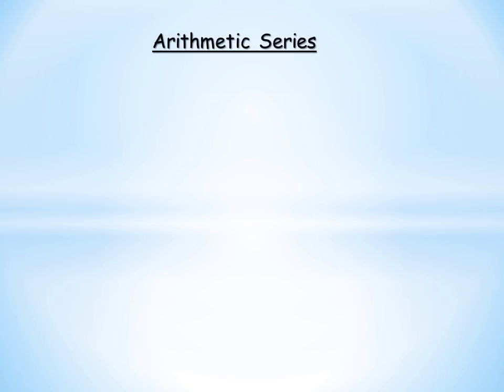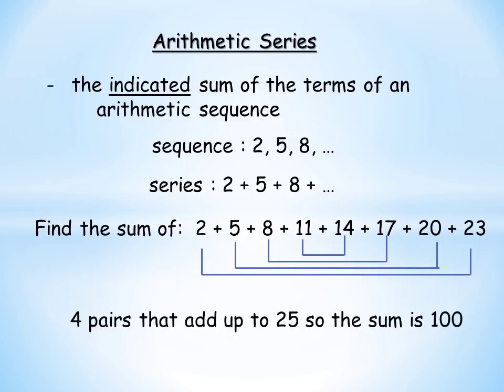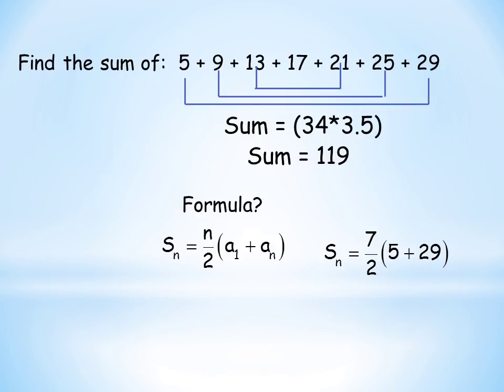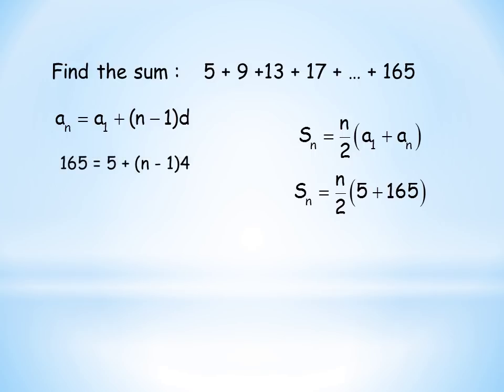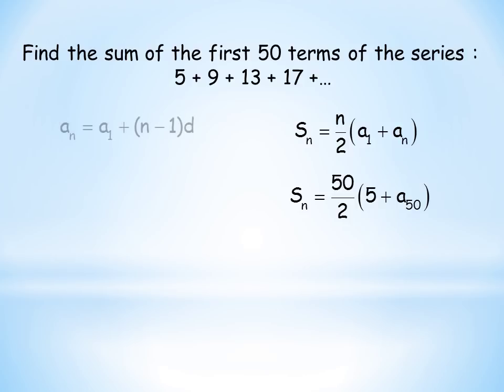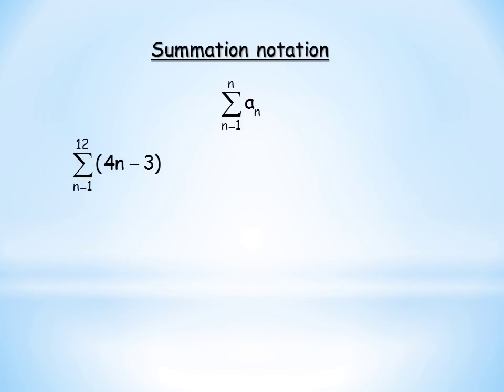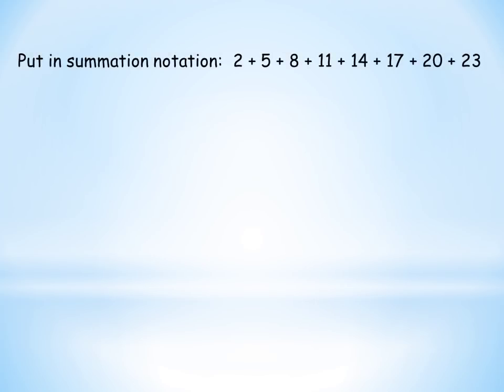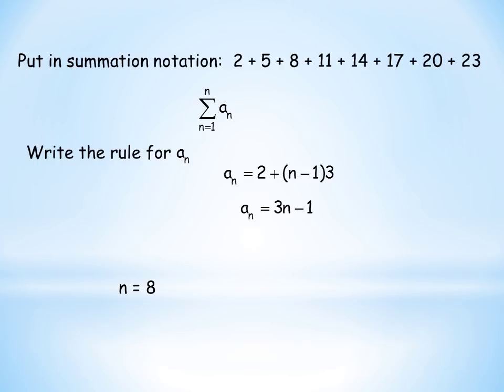B Arithmetic series